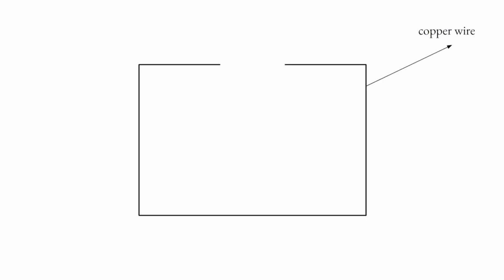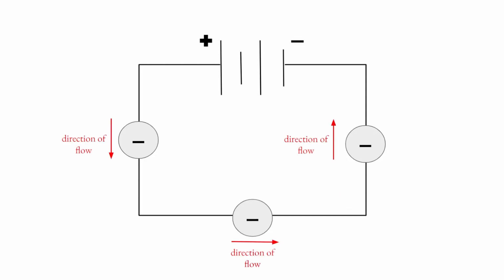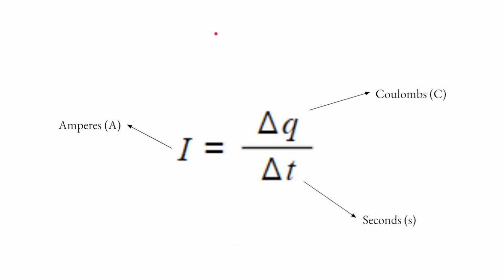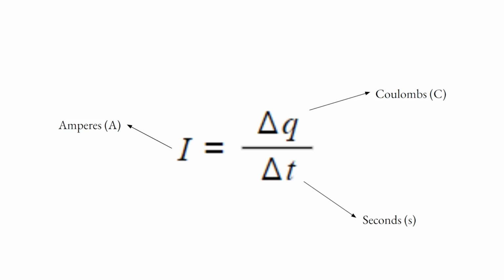Quick: Electric Current [B.5.1]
This video introduces Electric Current to pre-IB students and beginners. It provides an easy-to-follow explanation to help you understand the concept. By the end of this video, you'll have a solid grasp of the Electric Current and their significance in the world of physics.